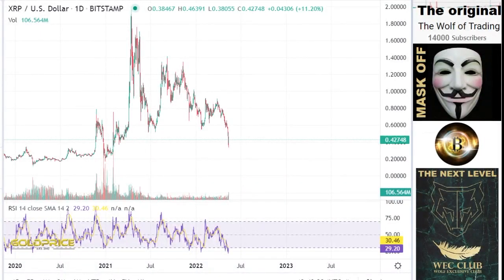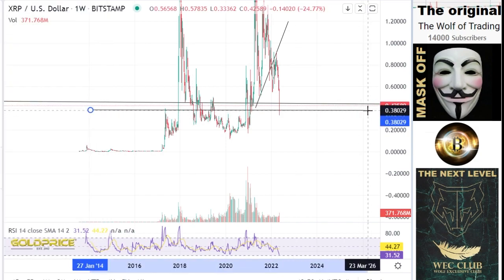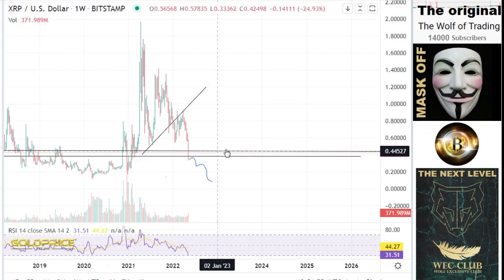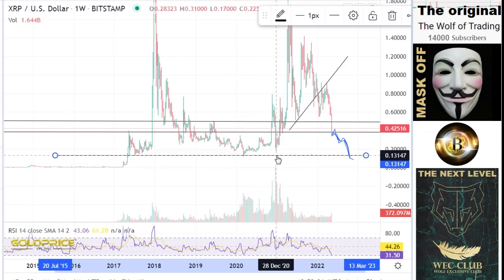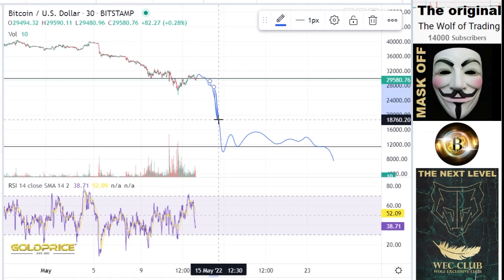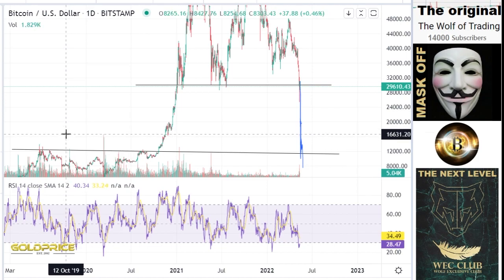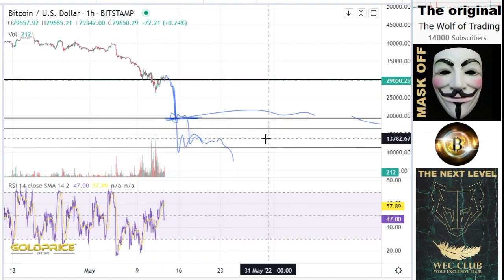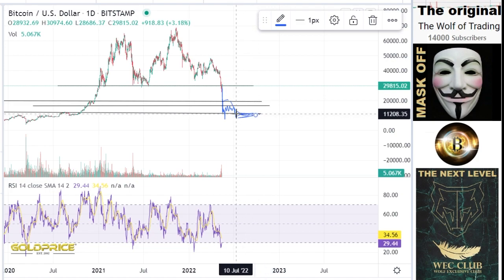XRP: DANGER! XRP Ripple XRP Analysis& Price Prediction XRP HOLDERS